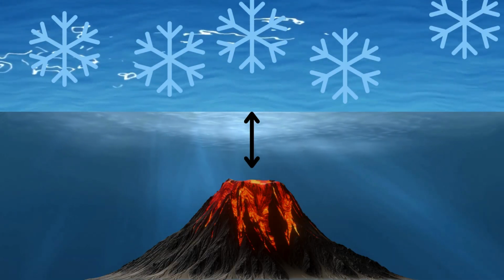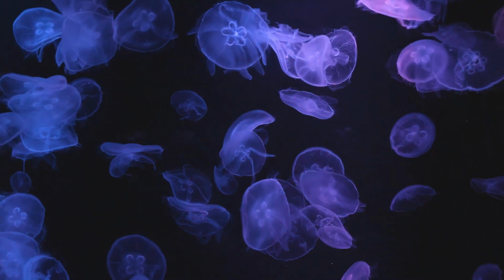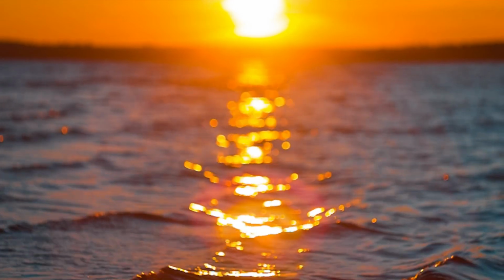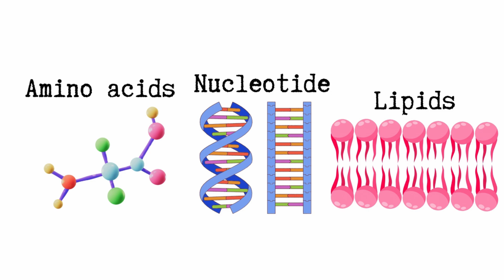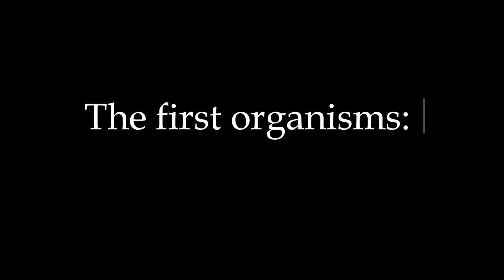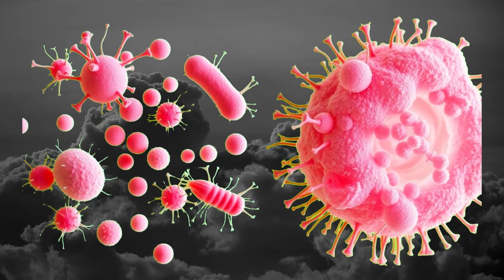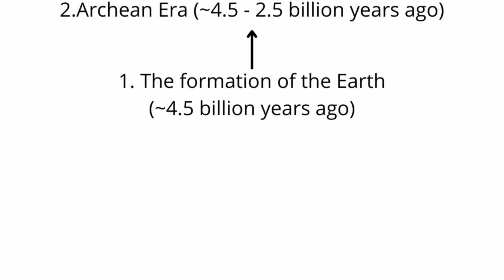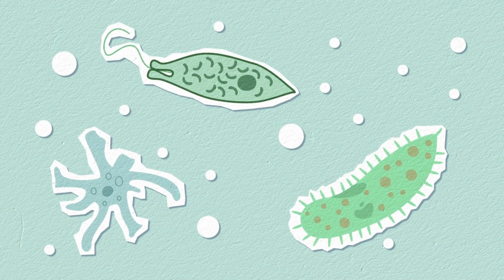THE HISTORY OF THE EARTH PART 3 "BACTERIA AND ARCHAEA"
In the second part of the "History of the Earth" series, we will dive into one of the most important and dramatic stages of its formation — the differentiation of the planet. 🌋🌍

When the Earth was still a red—hot ball of magma, a great separation began: heavy elements — iron and nickel - sank into the depths, forming the core, while lighter elements rose up, creating the mantle and crust. This process became the foundation of the entire further evolution of the planet: from the formation of the magnetic field to the appearance of the atmosphere and oceans.

Find out how the boiling abyss turned into a world capable of giving birth to life.

For questions and cooperation: inst: @shabalin.19